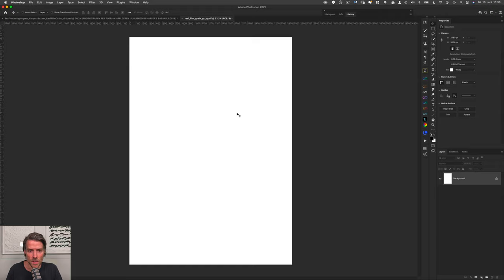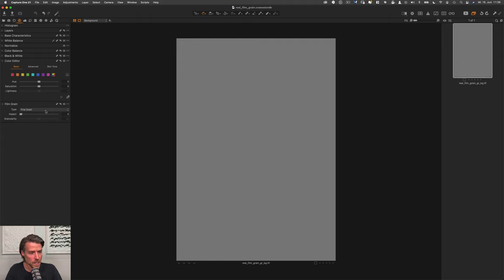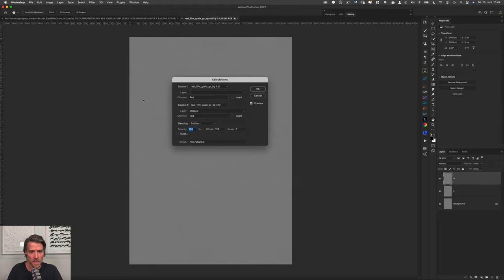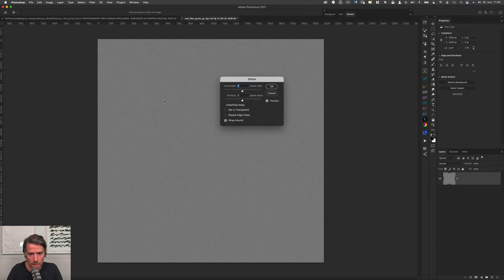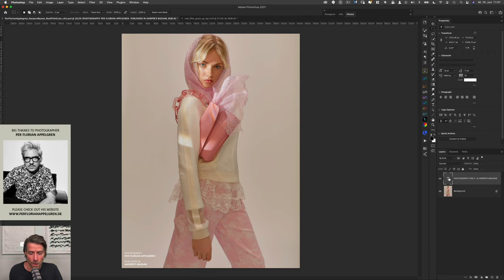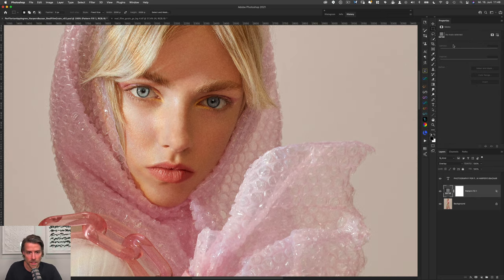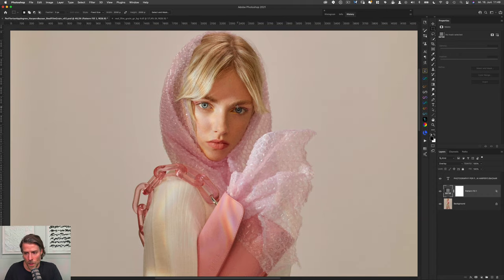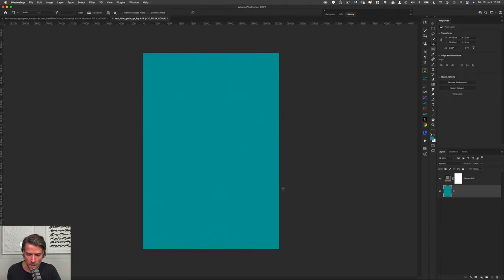Create realistic film grain as adjustment layer in Photoshop using Capture One or analog film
My name is Jan Wischermann, I am a professional retouch expert, global Capture One Ambassador and you are watching my video on „Create realistic film grain as adjustment layer in photoshop using Capture One or analog film.“

My friend and internationally published beauty and fashion photographer Per Florian Appelgren contributed the image for this tutorial series, which was published recently in Harper's Bazaar - thank you so much Per!

How to create real film grain from your analog images or from Capture One and how to apply it to any image you like, using adjustment layers in photoshop for maximum quality and control.

I sincerely hope you enjoy this video. If you found value here, please leave a subscription and a thumbs up to help me grow this channel and please share this video with your peers, that might also benefit from this content.

Happy retouching and nothing but the best,
Jan

PHOTOGRAPHER

PER FLORIAN APPELGREN
beauty- and fashion photographer

ABOUT ME

It is my mission to create beauty and to connect human hearts and brands.

I am a beauty, hair & commercial retouch expert based in Düsseldorf, Germany. Being an art director for many years, I chose to follow my passion and turn into a full time pro retoucher with almost 20 years in the creative industry by today. I am specialized in beauty, hair and commercial productions with many years of experience in providing high end results to clients like Aldi, Fortuna Düsseldorf, Henkel, Hornbach, Mastercard, Schwarzkopf, Stabilo and Syoss among many others. I am working on projects for well-known international advertising agencies, photographers and magazines.

As global Capture One Ambassador, I am honored to connect to likeminded professionals and creatives to provide knowledge and create value for the creative family. Also collaborating closely with the Capture One team to further improve the product experience is an important part of my Ambassadorship.

Giving keynotes, talks at Capture Ones format STAND OUT, online webinars or tuitions on YouTube and behance, or speaking for Wacom at their HQ in Düsseldorf or at photokina, is a big joy and has led to very fulfilling conversations and deep personal connections.